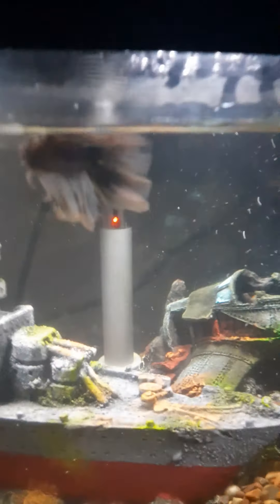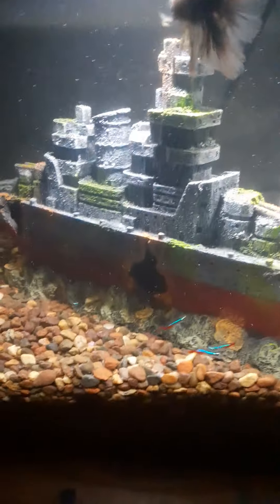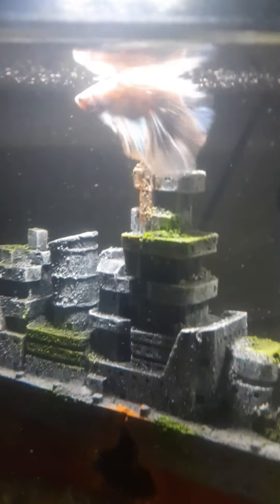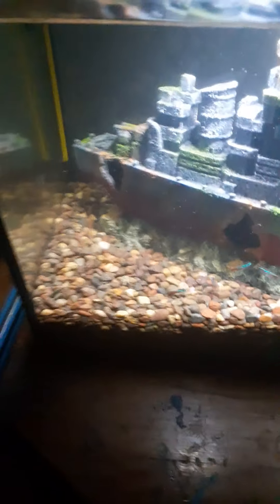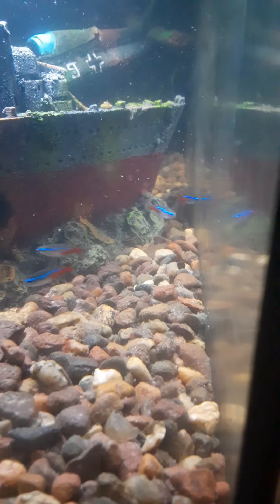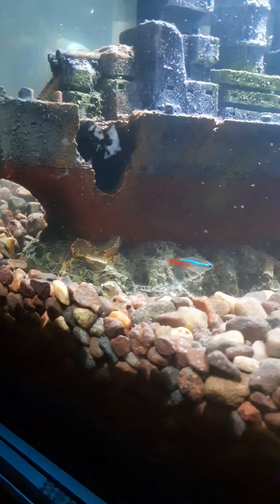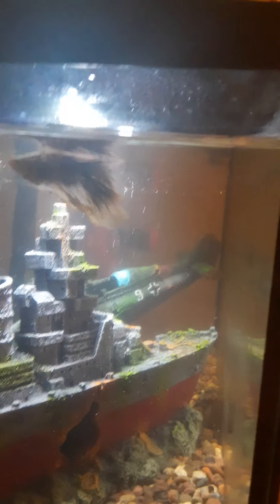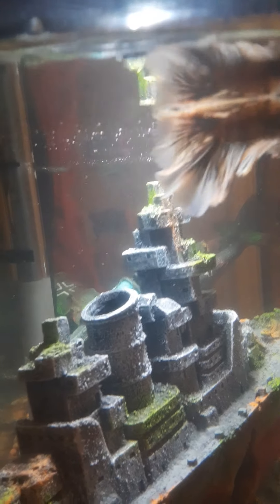Just Feeding my Fish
Literally just feeding my fish